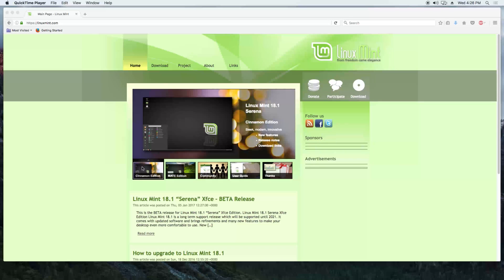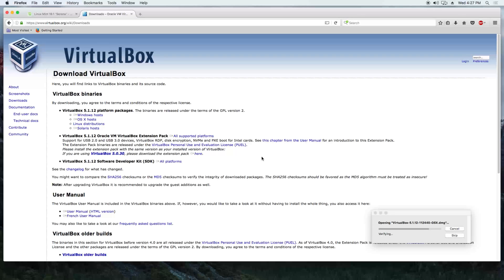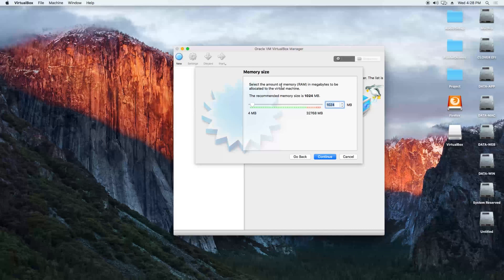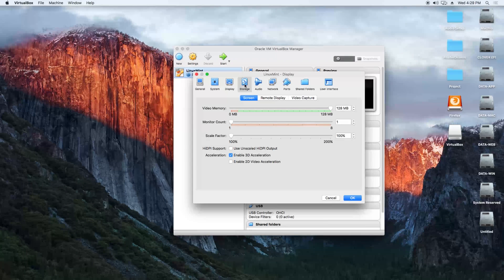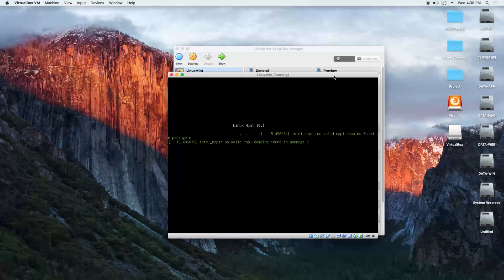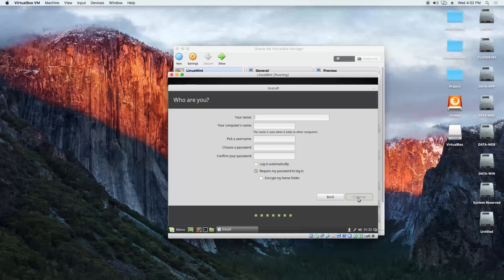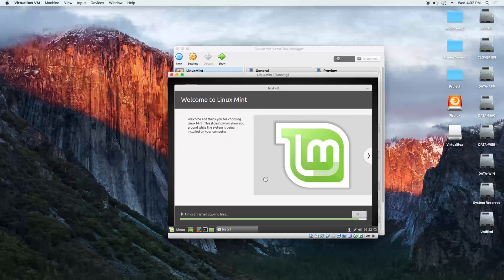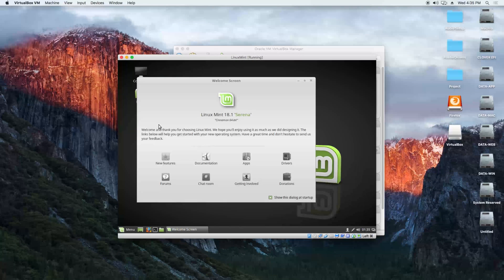How To Install Linux Mint 18 On Mac OSX El Capitan Version 10.11!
This video is about how to install Linux Mint 18.1 Serena Cinnamon Edition with Oracle Virtualbox on Mac OSX El Capitan Version 10.11